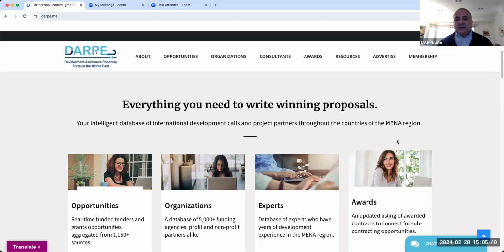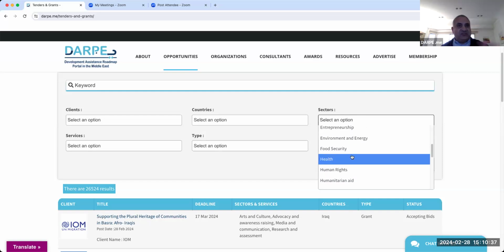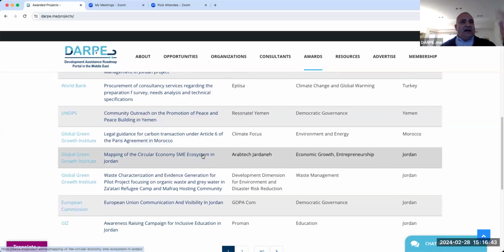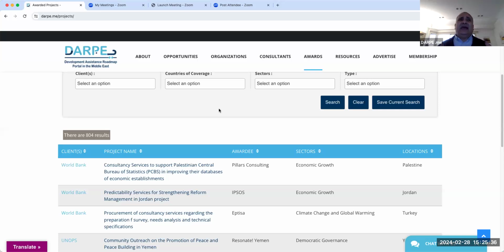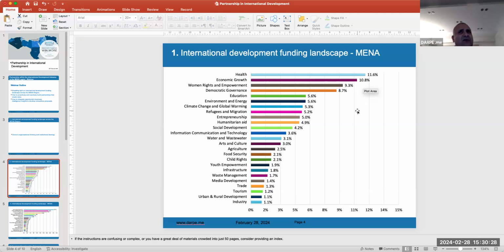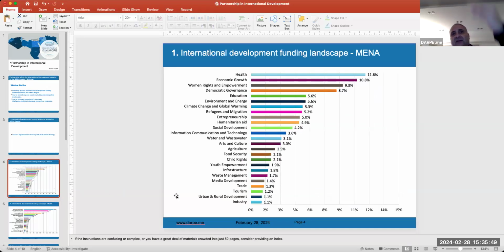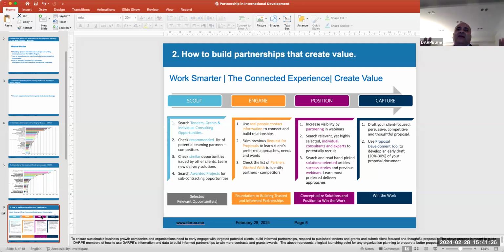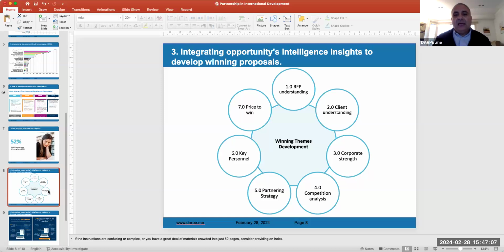Exploring International Development Funding and Partnership Opportunities in the MENA Region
Chapters: 00:00 Intro  |  03:28 Business Intelligence necessary to developing winning proposals  |  22:34  |  59:49

International Development Funding and Partnership Opportunities Webinar

In this webinar, we explored and engaged in discussions to mind-shift the perspectives on how to build trusted partnerships and participate in shaping the international development sector more meaningfully and genuinely across the countries of the Middle East and North Africa Region.

Webinar objectives
 - Shedding light on international development funding landscape across the MENA Region.
- How to proactively and reactively build partnerships that create value.
- How to integrate opportunity's business-intelligence insights to develop competitive proposals.

Targeted Audience
- Local and international development consulting firms.
- local and international nongovernmental organizations.
- International and Arab philanthropic organizations.
- Donors funding agencies
- Development practitioners and experts

DARPE’s mission is to deliver the business intelligence information that development practitioners need to move a tender or grant opportunity into a winning proposal throughout the Middle East and North Africa Region, in one synchronized and searchable website.